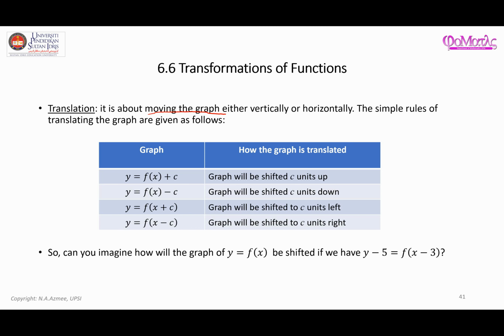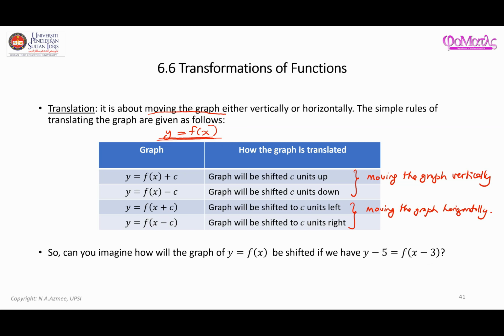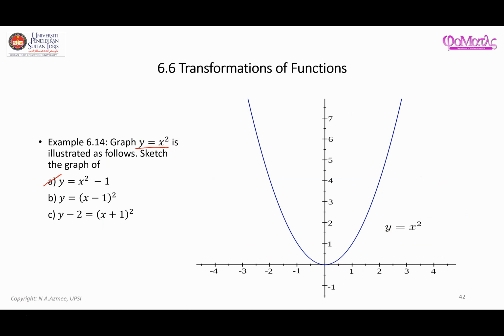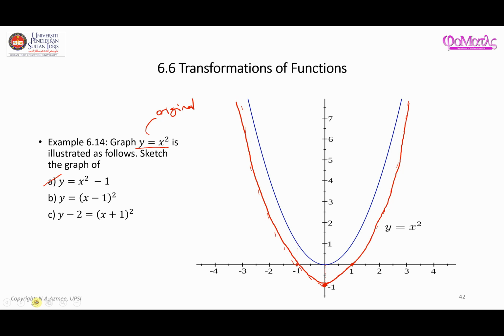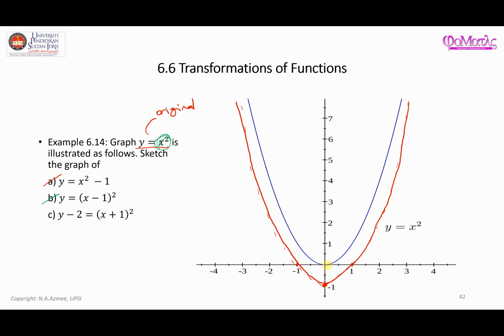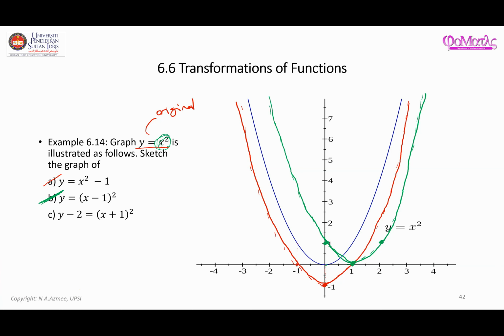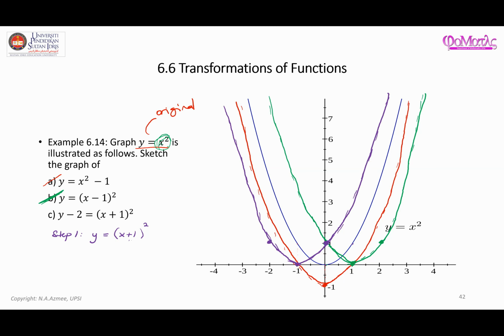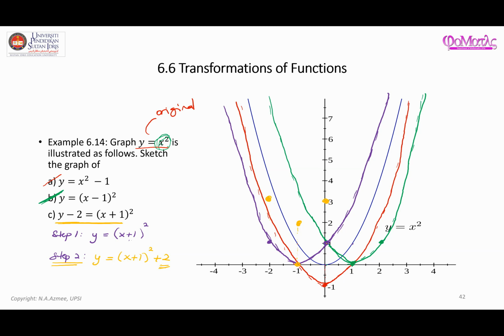Translation of Graphs